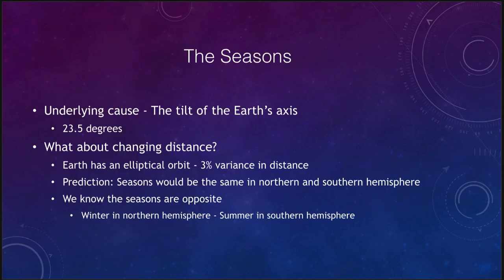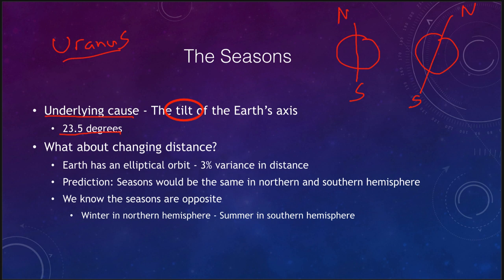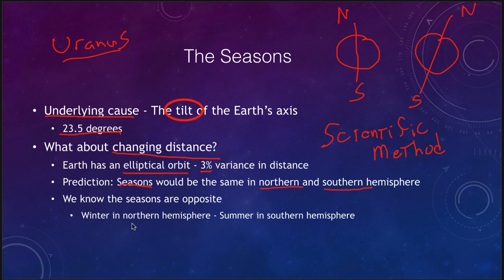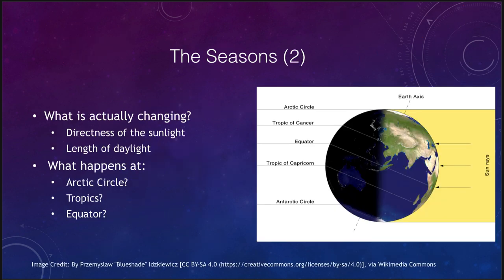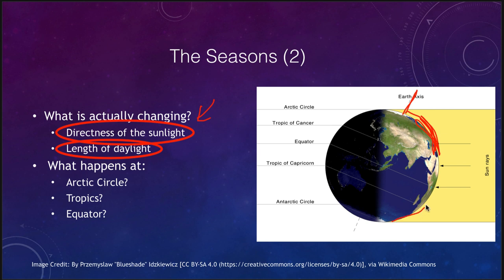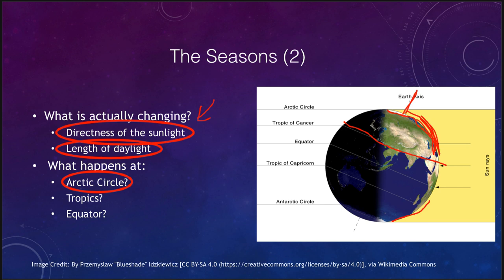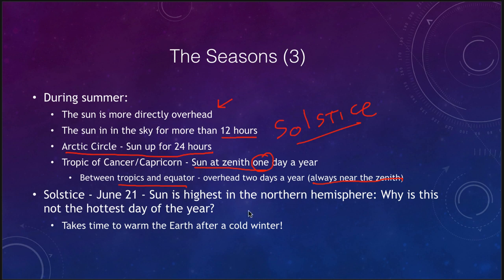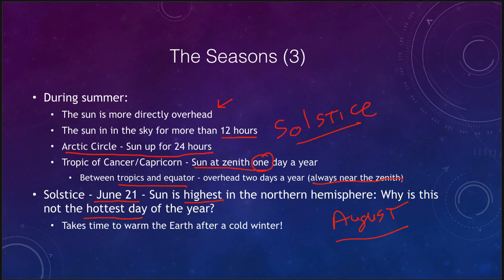Lesson 4 - Lecture 1b - The Seasons - OpenStax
In this lecture, we will discuss the cause of the seasons here on Earth. These lecture videos are designed to complement the content in the OpenStax Astronomy textbook. The book can be downloaded free of charge